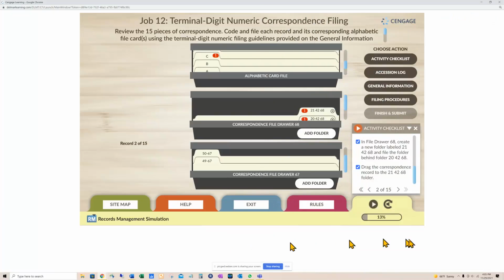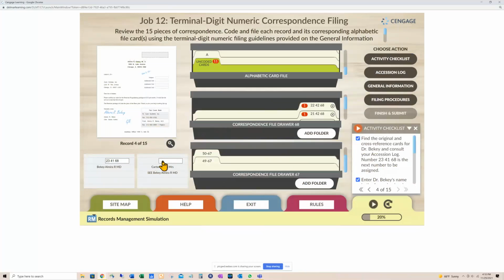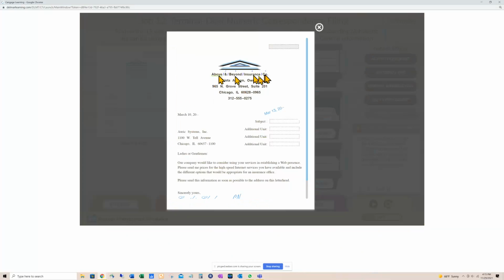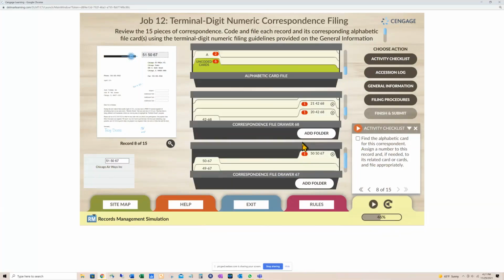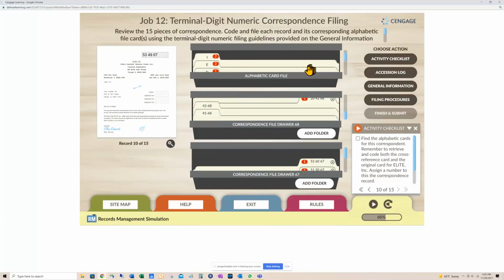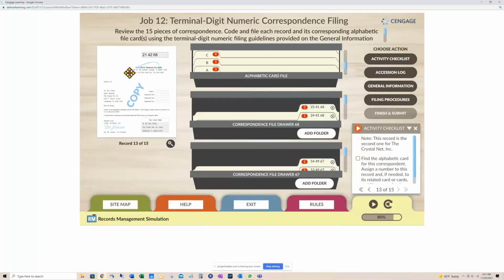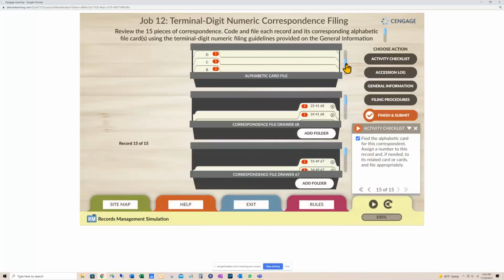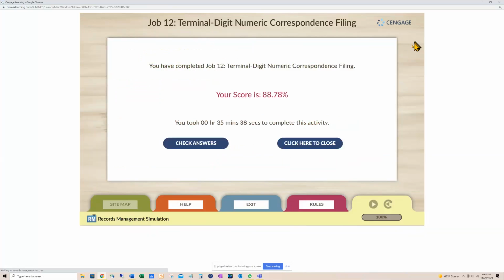AOT 161 Job 12 Part 2